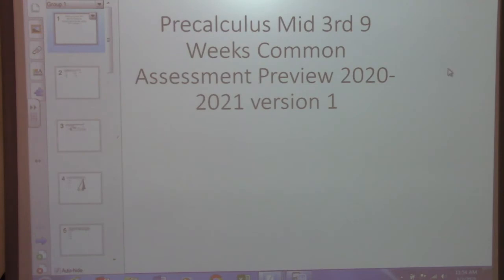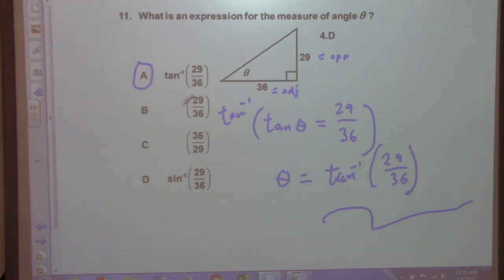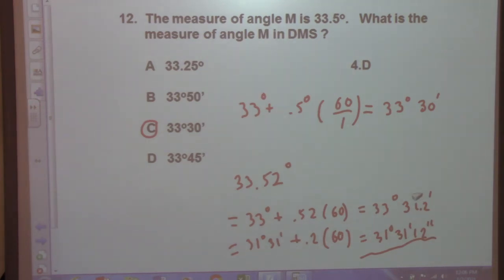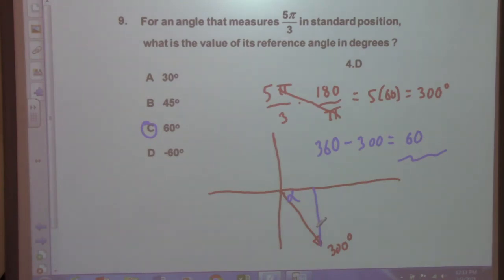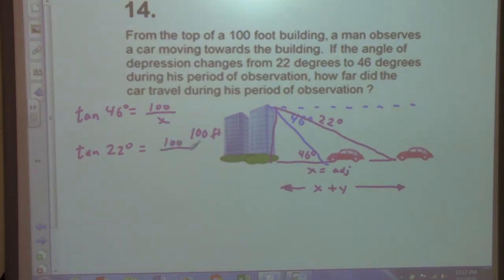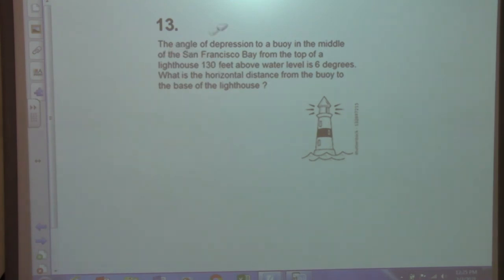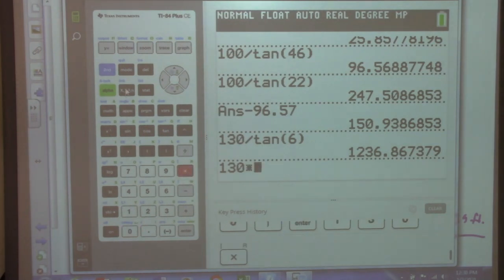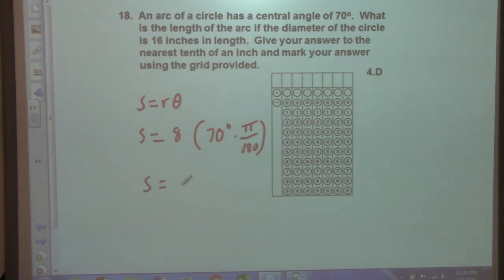Precalculus Class 3/2/21 Chapter 4 Trigonometry Test Preview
This was our class preview of the chapter 4 trigonometry test.